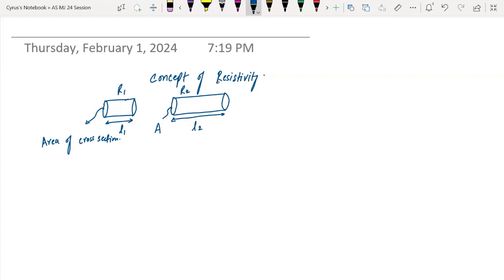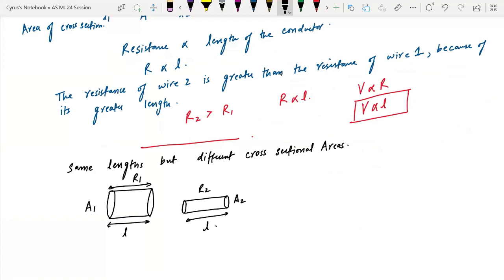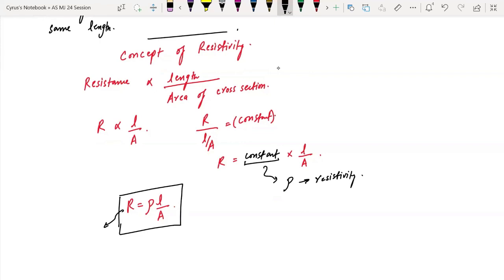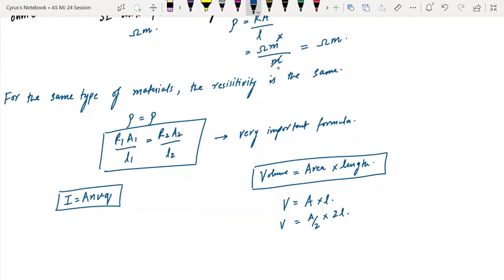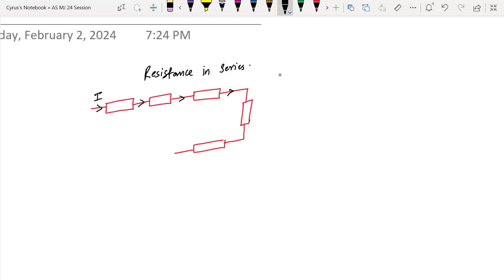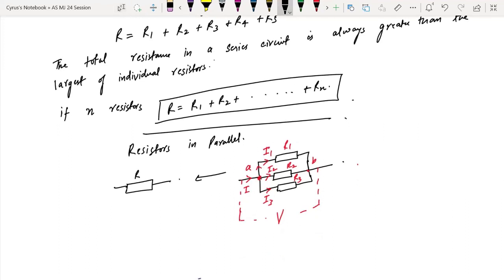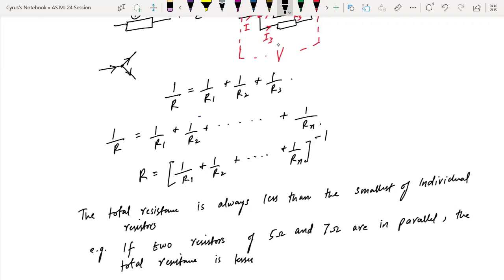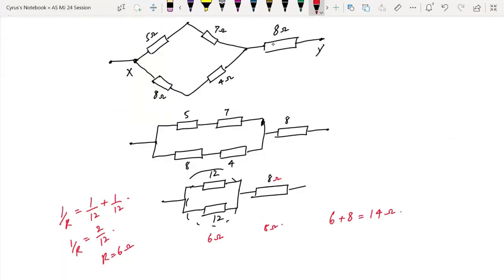AS Electricity Part 4 || AS level Physics 9702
In this video I have discussed Resistance and resistivity. I have also discussed the formula for the resistors in series and parallel.